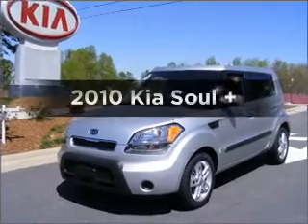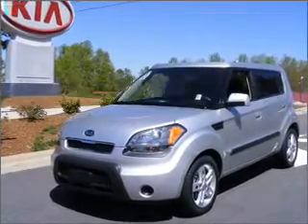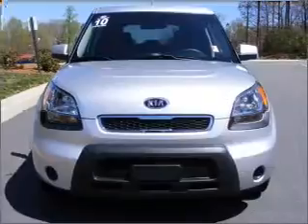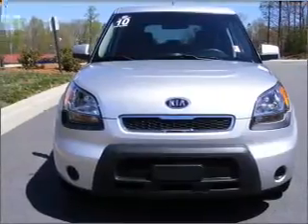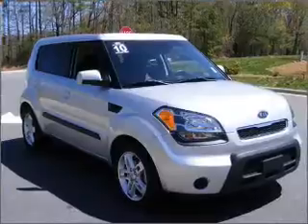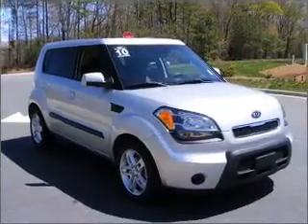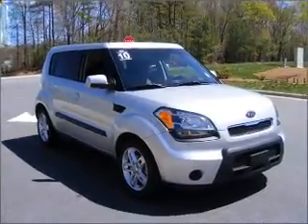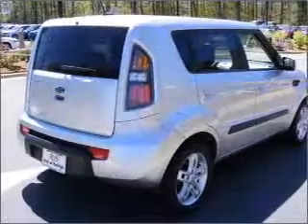2010 Kia Soul - Raleigh NC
Year: 2010
Make: Kia
Model: Soul
Trim: +
Engine: 2.0 liter inline 4 cylinder 16 valve
Transmission:
Color: Silver
Mileage: 34608
Address:
9209 Glenwood Ave